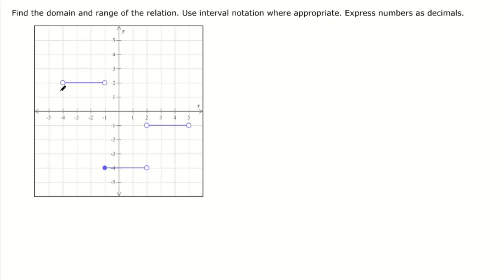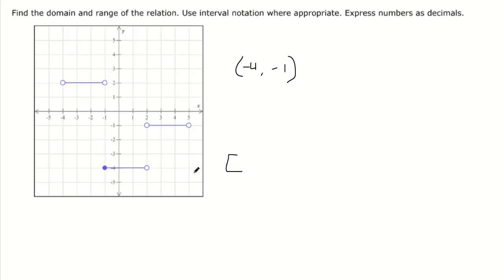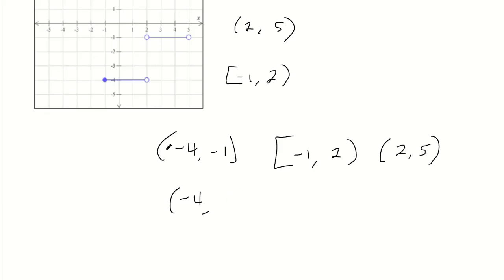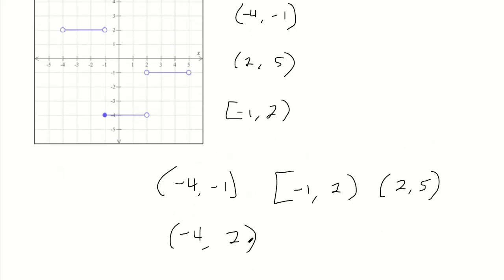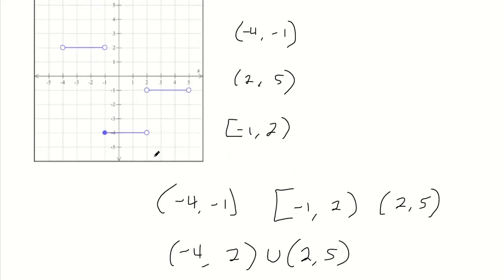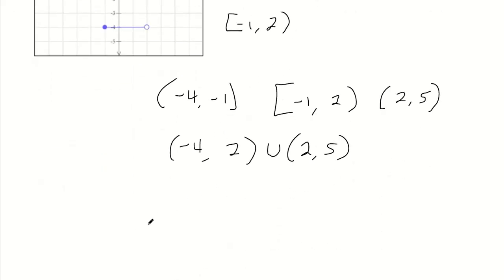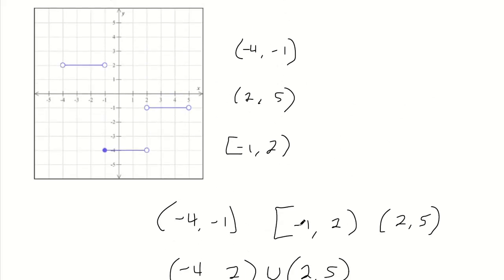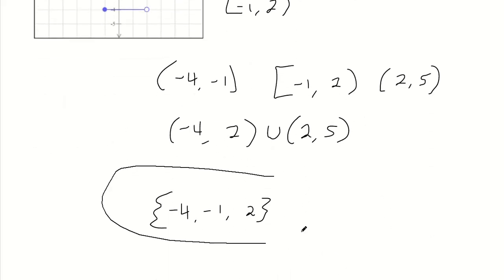Find the Domain and Range of a Graph of a Piecewise Function Horizontal Lines